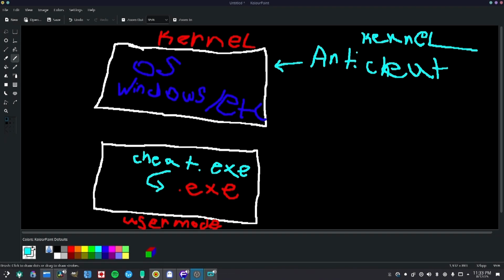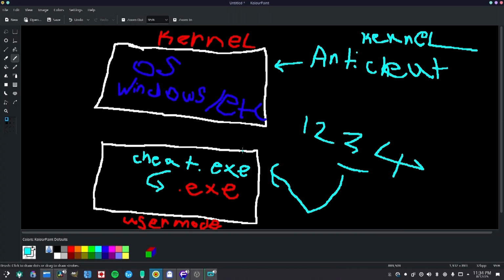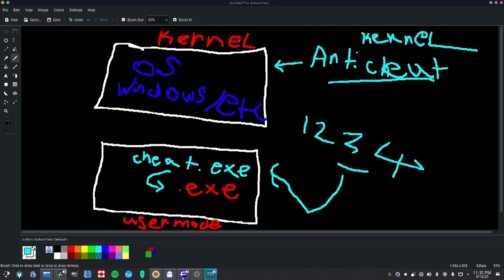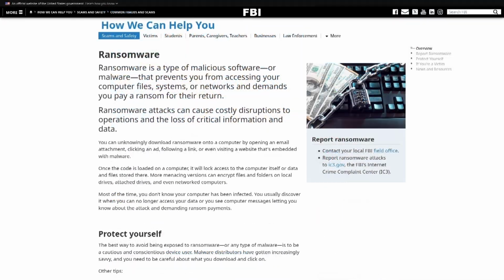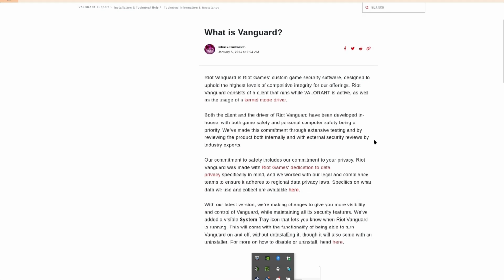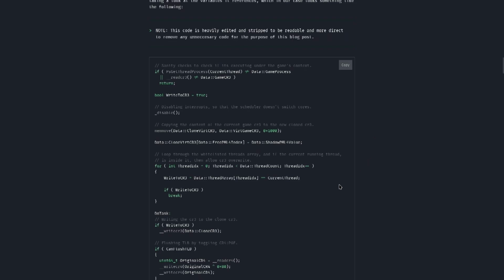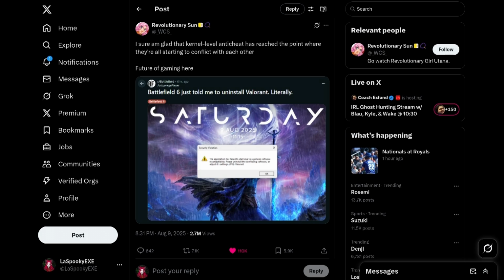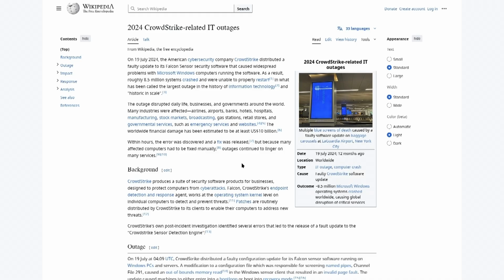Battlefield 6’s Anti Cheat Spectacle Kernel Chaos Worse Than You Thought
This is laspookyexe—welcome to my breakdown of EA’s Battlefield 6 kernel-level anti-cheat system (Javelin) gone wild. In this video, I’ll walk you through:

How Battlefield 6’s new kernel-level anti-cheat can be more intrusive and problematic than older systems like Vanguard.

A look at Guarded Regions, the deep-kernel hooking technique used in Riot’s Vanguard, giving context to the dangers of deep system access.

Real-world fallout when kernel-level defenses fail: from the massive CrowdStrike IT outage of 2024 to Genshin Impact ransomware exploitation via its anti-cheat driver.

How Microsoft is reacting—moving to restrict security software’s kernel access to prevent future disasters.

↳ ThreatDown blog: Microsoft might kick security vendors out of the Windows kernel

Kick: laspookyexe

X (formerly Twitter): @laspookyexe